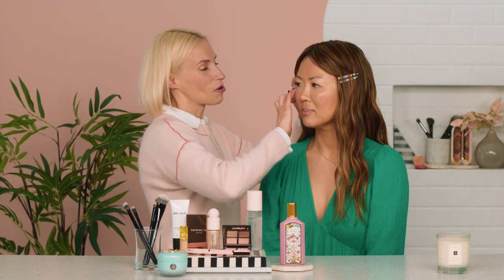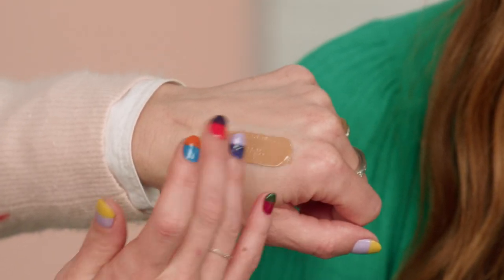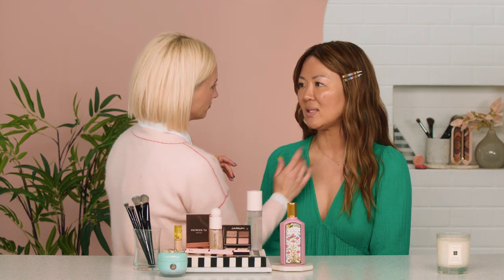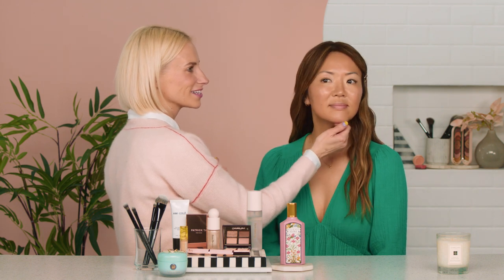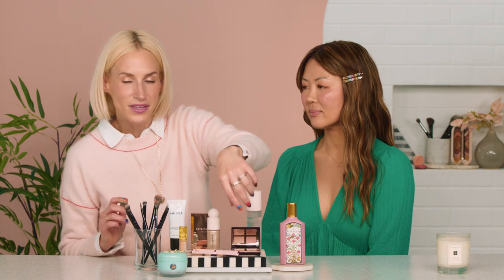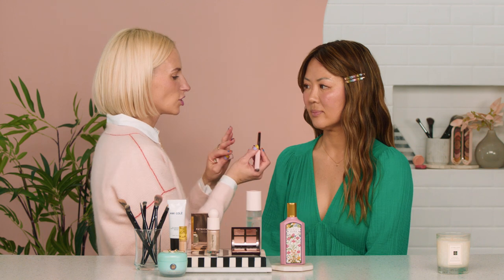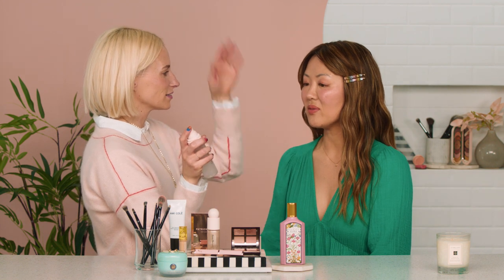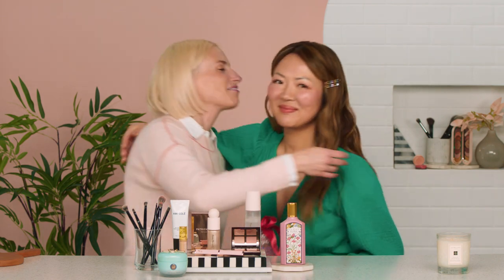Surprising My Coworker with a Makeover | Sephora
Everyone deserves a little extra love on this Random Acts of Kindness Day. Watch Sephora Beauty Director Helen surprise her coworker with perfume and a makeover.

Leave a ❤️️ if you’re loving this.

Rare Beauty by Selena Gomez Always An Optimist 4-in-1 Prime & Set Mist